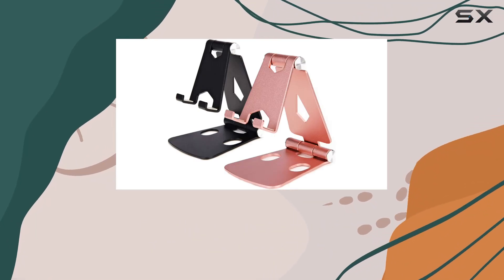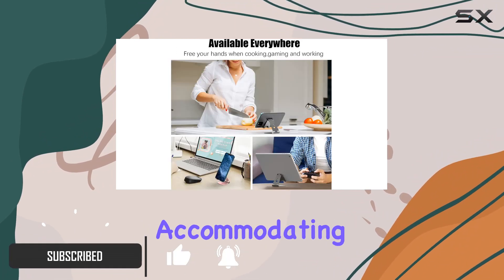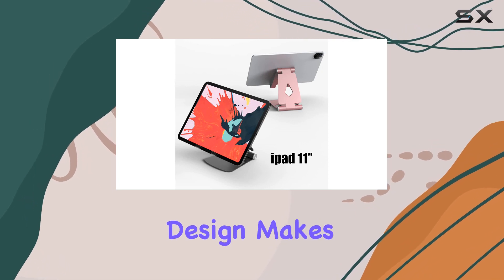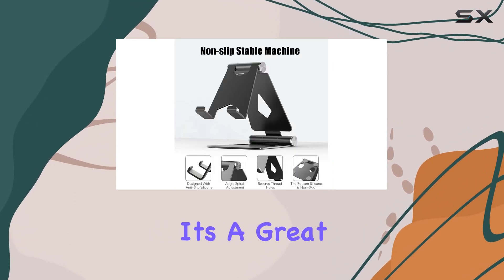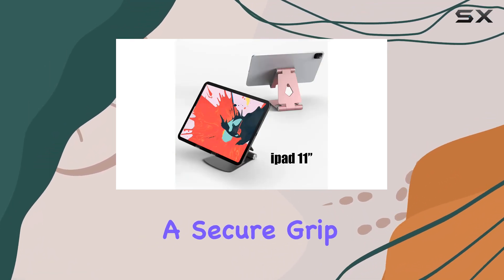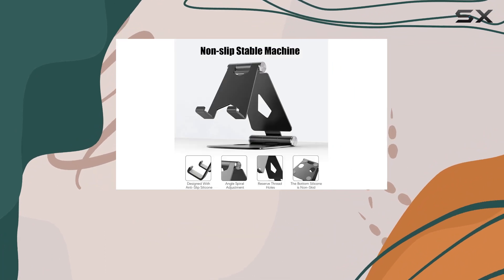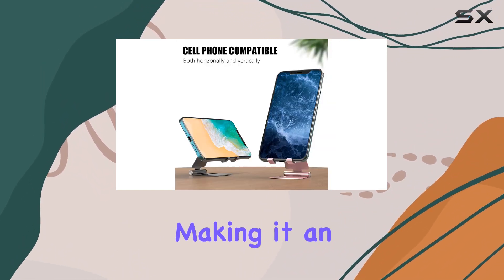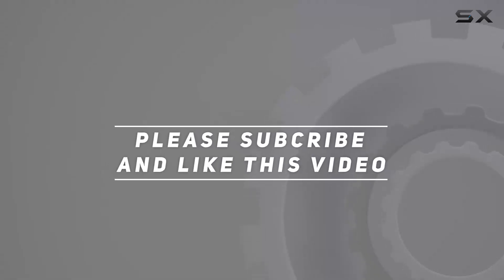JIUCAIE 2Pack Cell Phone Stand Review: Stylish and Functional!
0:00 Intro
0:06 Review

Things that we mentioned in this video:
JIUCAIE 2Pack Cell Phone : B087LNGM9R